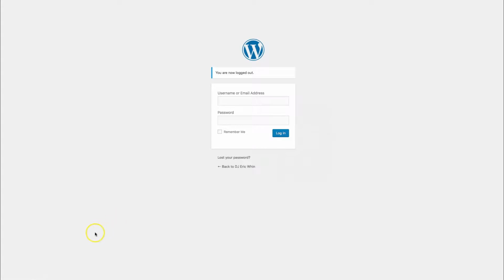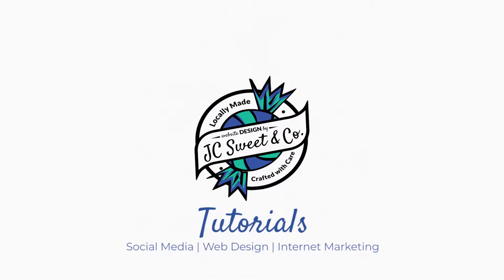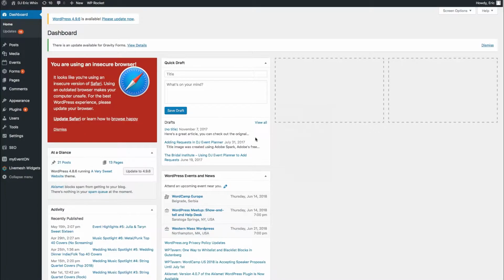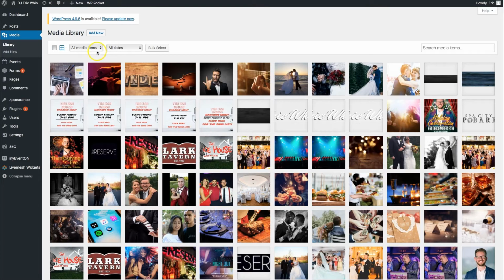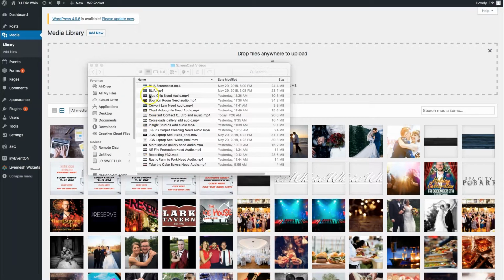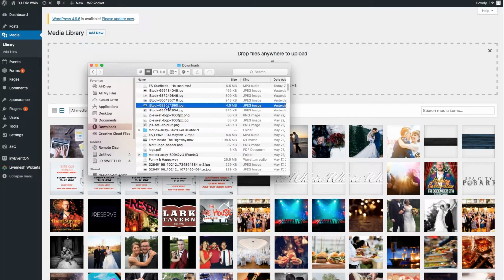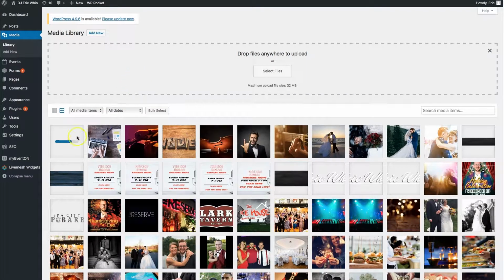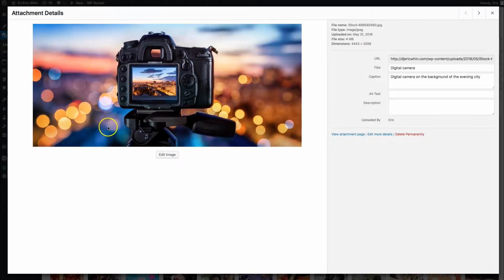JC Sweet Tutorials: Adding an Image to Your Media Gallery on Your WordPress Website